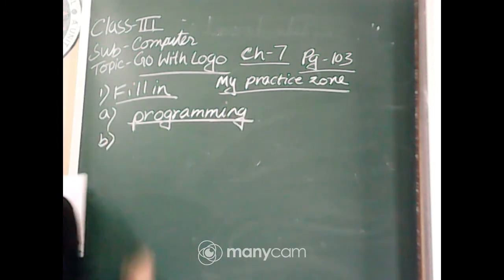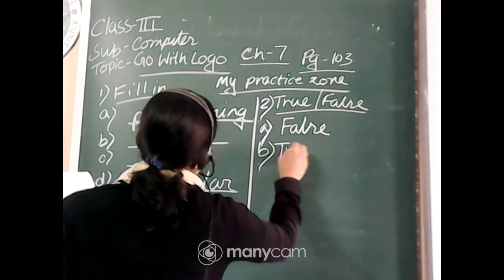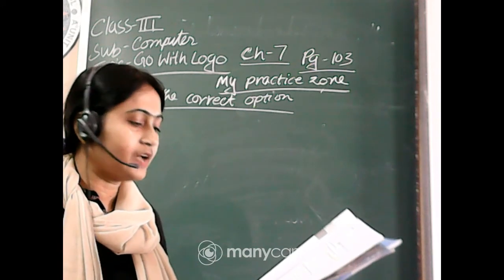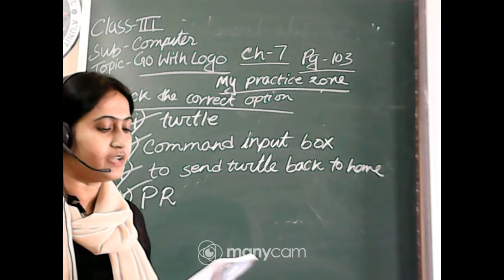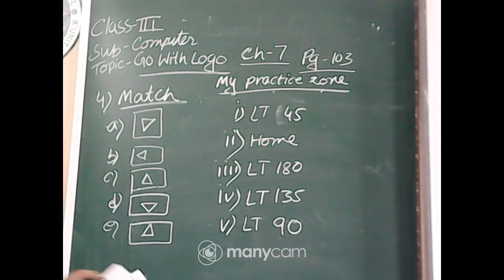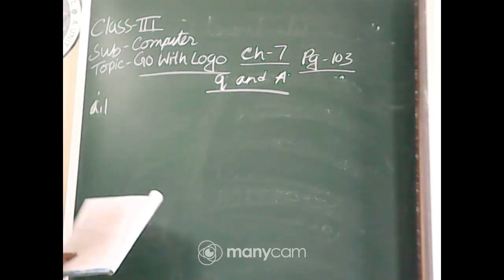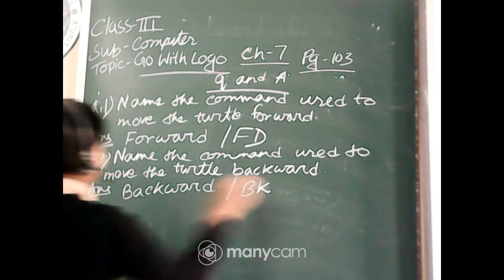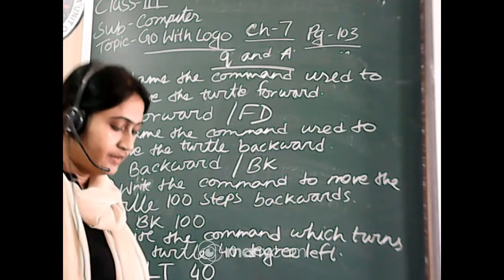CLASS : III SUBJECT : COMPUTER (OFFLINE)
CLASS : III
SUBJECT : COMPUTER
TOPIC : GO WITH LOGO (EXERCISE)
TEACHER : SANGITA PAL